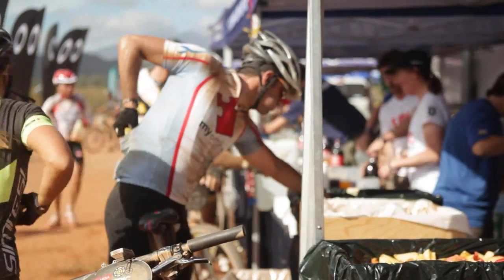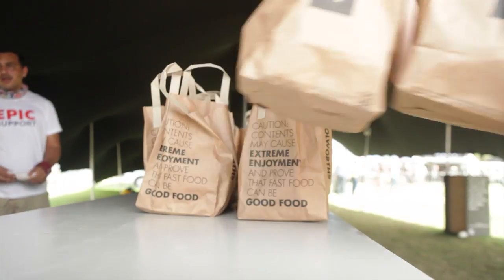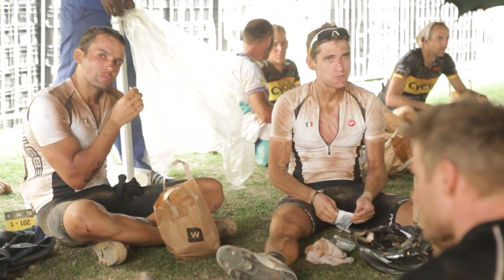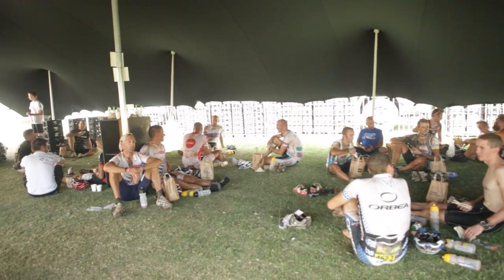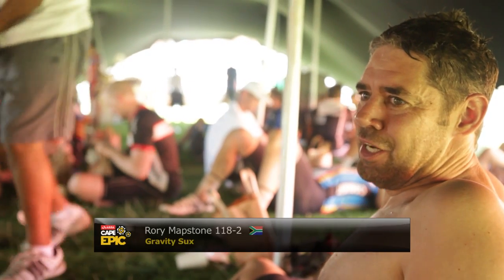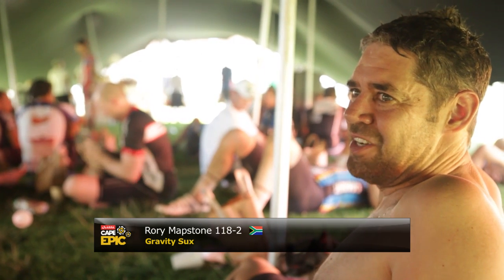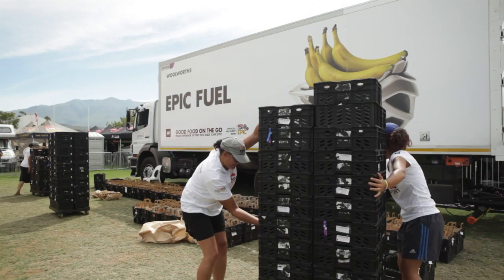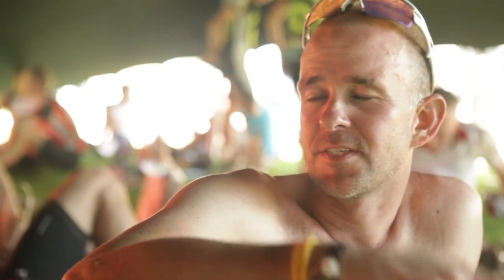Behind the Scenes at Absa Cape Epic: Woolworths Recovery Zone